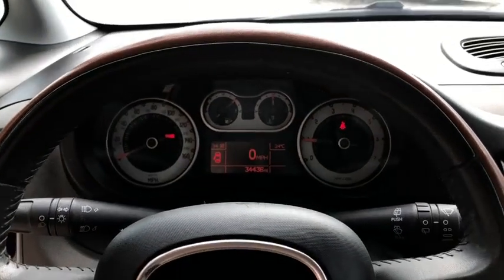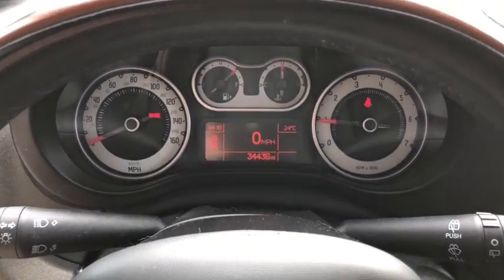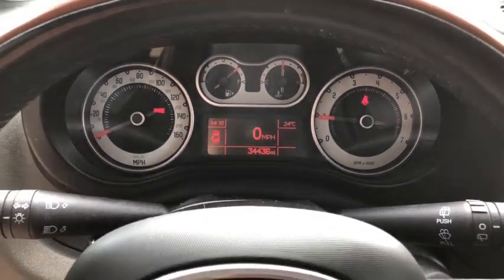2014 Fiat 500L Charleston, Mt. Pleasant, West Ashley, North Charleston, Summerville, SC 41102A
Grigio Scuro (Gray Metallic) Used 2014 Fiat 500L available in Mount Pleasant, South Carolina. Servicing the Mt. Pleasant, West Ashley, North Charleston, Summerville, SC area.

2014 Fiat 500L Trekking CARFAX ONE OWNER!!! CARFAX CERTIFIED!!! LOW MILEAGE.brbrCARFAX One-Owner. Clean CARFAX.brbr25/33 City/Highway MPGbrbrbrWhile every effort is made to ensure the accuracy of the information on this site errors do occur so please verify information with a customer service agent. Prices do not include destination charges or any additional accessories . A $499.00 Closing Fee is included in the advertised price. All prices and offers are before state city and county tax tag title and license fees. Out of state buyers are responsible for all state county city taxes and fees as well as title/registration fees in the state that the vehicle will be registered. All other discounts are contingent on approved credit through VCI. All prices and offers include all incentives which the dealer retains unless otherwise specifically provided. The full cash price charged at any dealership depends on many factors including all products and services bought with the vehicle.